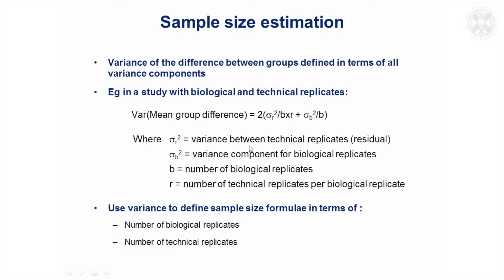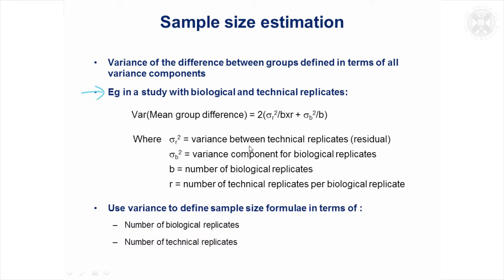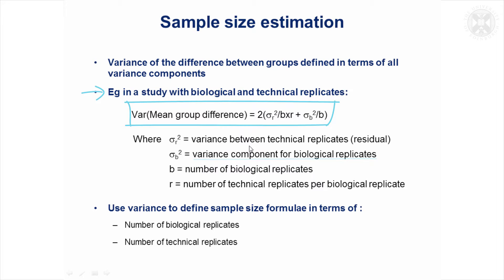13.Sample Size Estimation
With Dr Helen Brown, Senior Statistician at The Roslin Institute, March 2016
Content:
Sample size estimation
- Variance of the difference between groups defined in terms of all variance components
- Eg in a study with biological and technical replicates:
- Use variance to define sample size formulae in terms of :
 --- Number of biological replicates
 --- Number of technical replicates